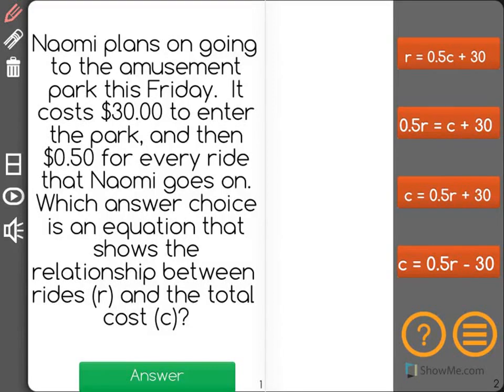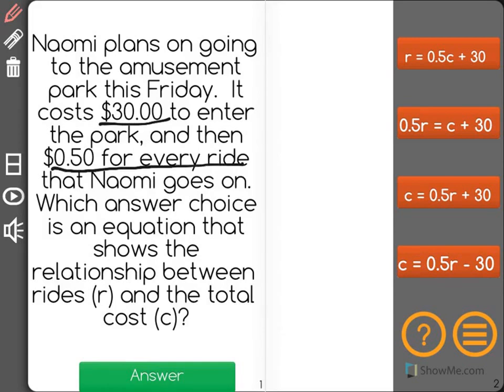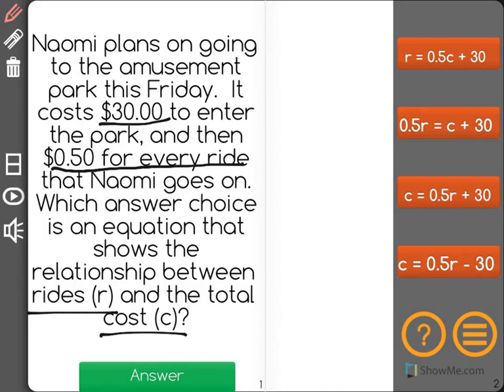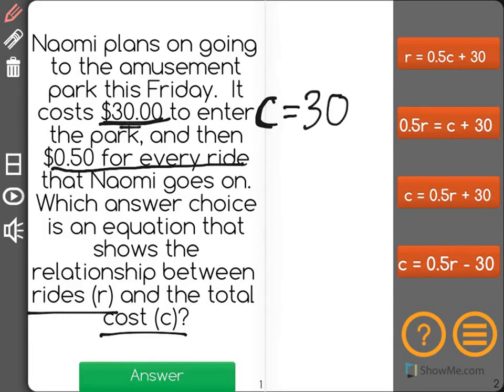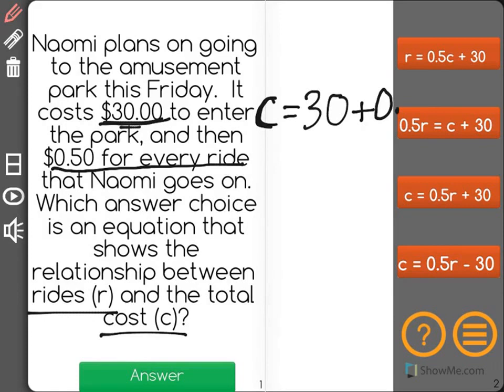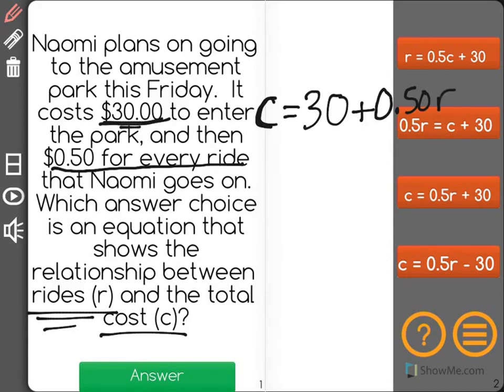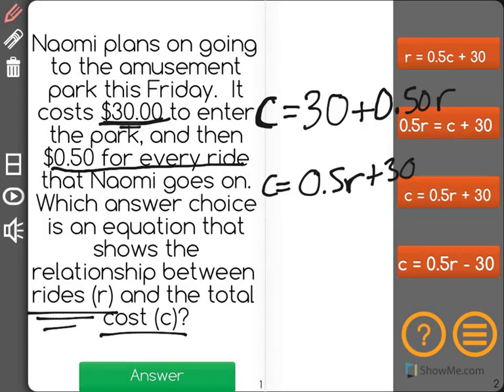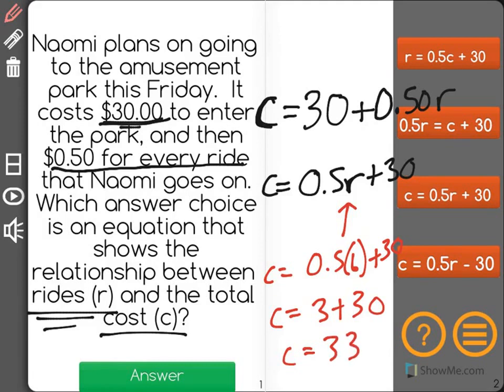[6.EE.9-1.0] Multiple Variables - Common Core Standard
Use variables to represent two quantities in a real-world problem that change in relationship to one another; write an equation to express one quantity, thought of as the dependent variable, in terms of the other quantity, thought of as the independent variable.